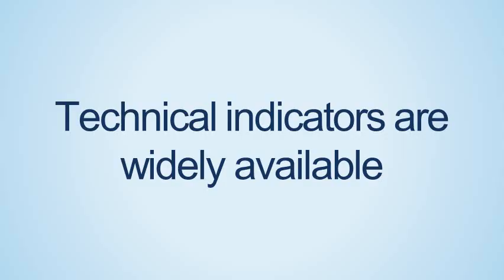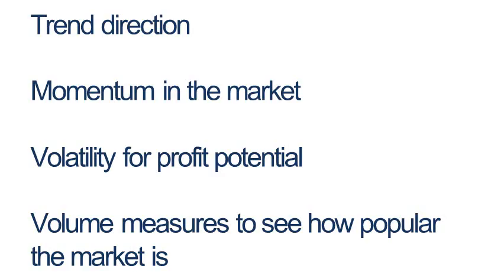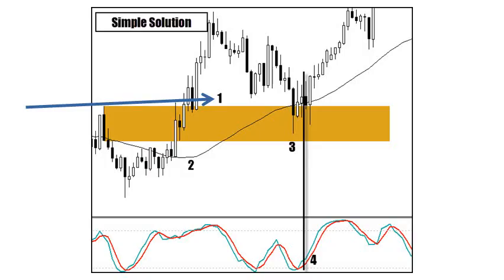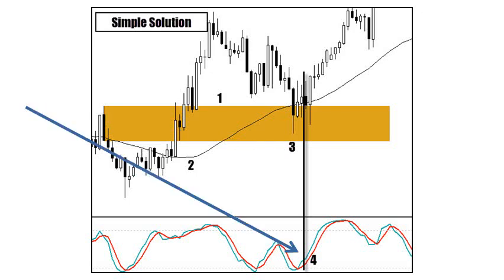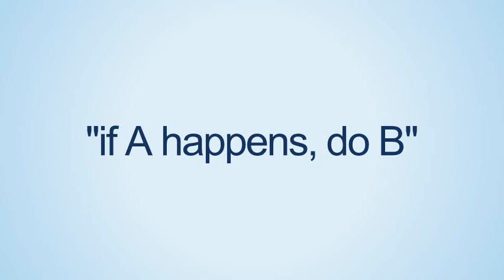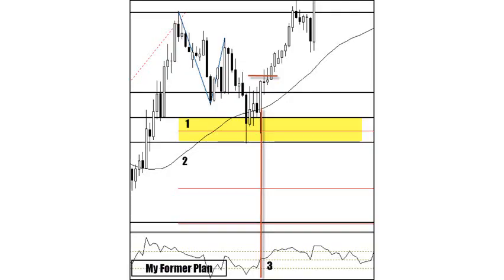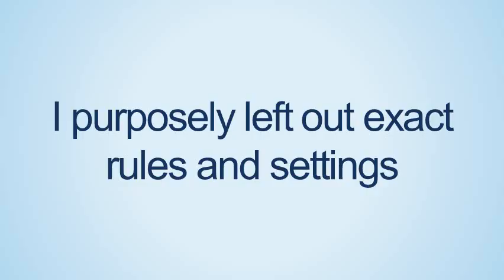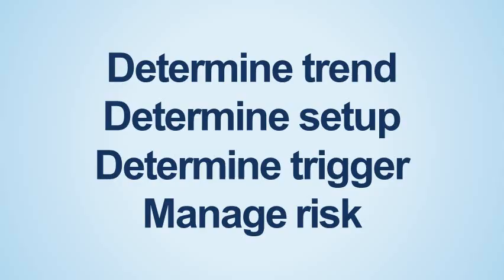3 Top Technical Analysis Indicators For Profitable Day Trading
Top Technical Analysis Indicators are often touted as the holy grail of trading but that is simply not true.

They are a useful trading tool that should be used in conjunction with a well rounded trading plan but are not the plan itself.

 will cover:

    The uses of trading indicators
    Indicator selection
    Two simple trading methods you can expand on